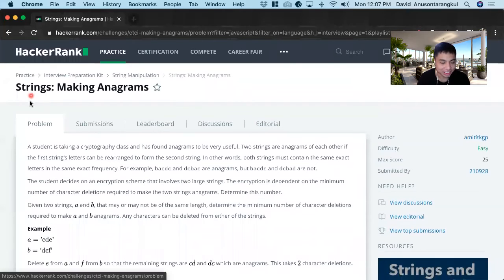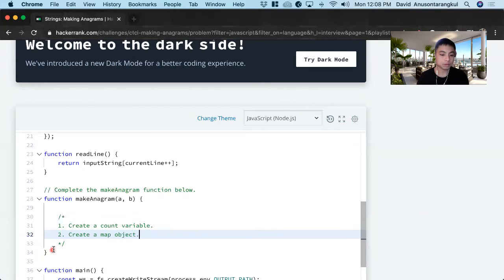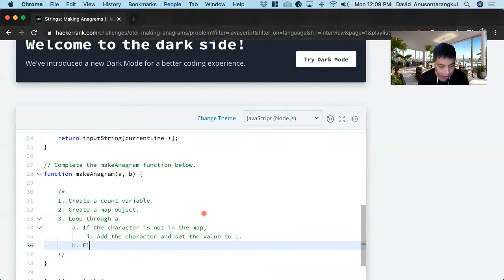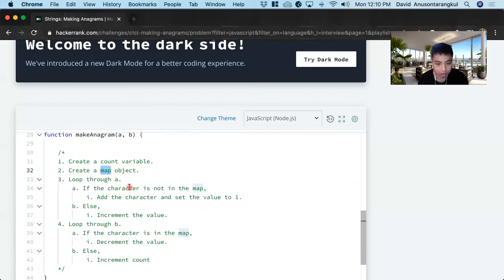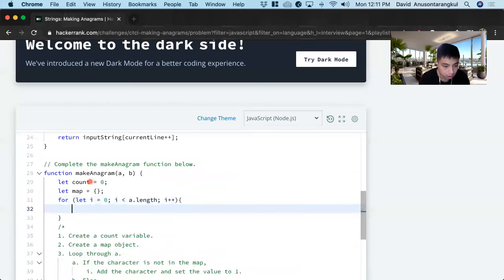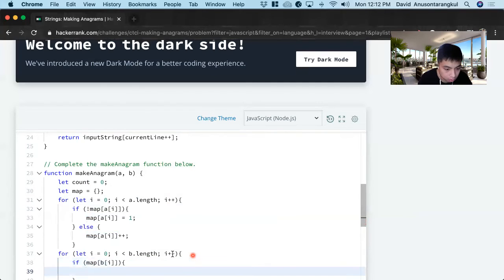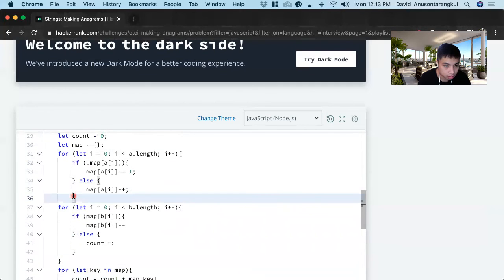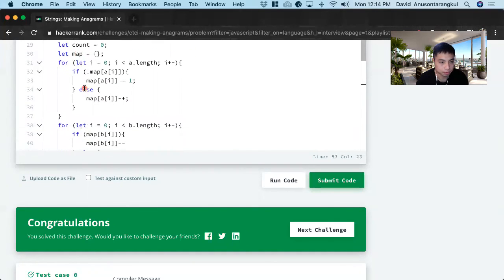How to Solve "Making Anagrams" on HackerRank? - Javascript Strings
How to Solve "Making Anagrams" on HackerRank?

Category: Strings
Problem: Making Anagrams
Difficulty: Easy
Language: Javascript

Pseudo Code:
  1. Create a count variable.
  2. Create a map object.
  3. Loop through a.
    a. If the character is not in the map,
      i. Add the character and set the value to 1.
    b. Else,
      i. Increment the value.
  4. Loop through b.
    a. If the character is in the map,
      i. Decrement the value.
    b. Else,
      i. Increment count.
  5. Loop through map.
    a. Add the count by the value of each key.
  6. Return count.